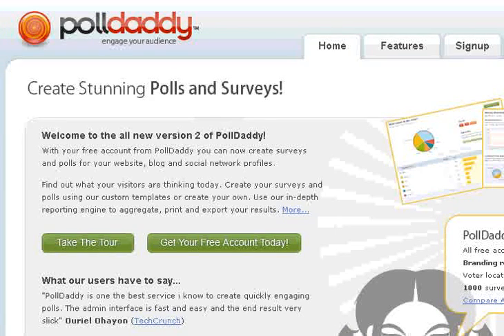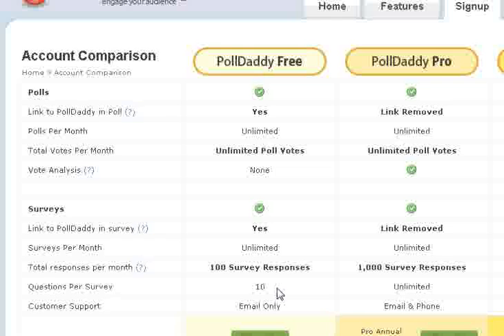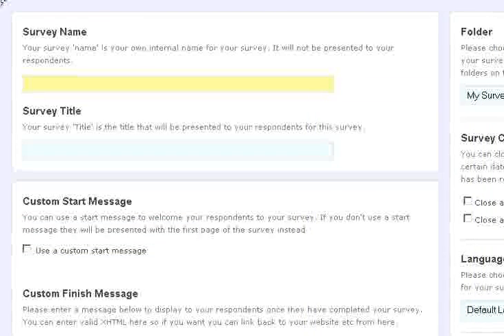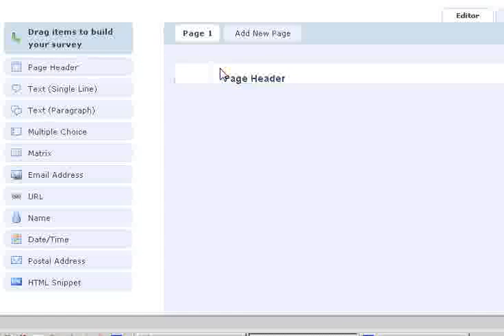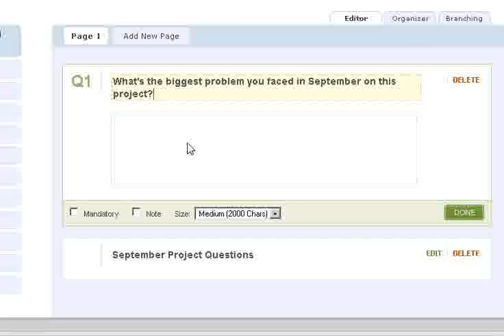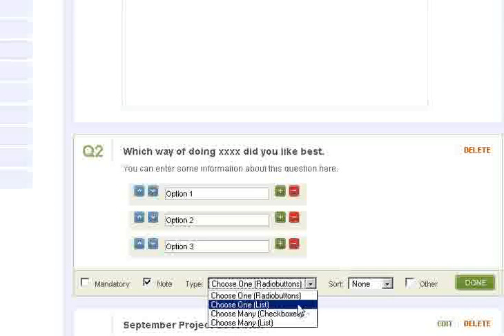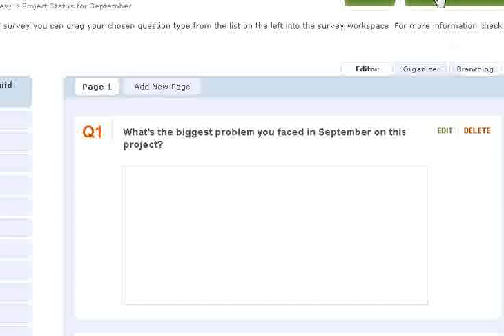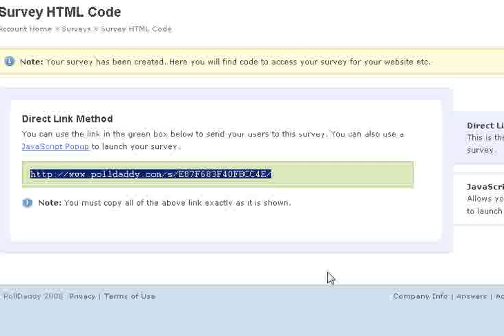pmstudent project management survey tutorial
Video tutorial from pmStudent.com about how to use free survey and polling sites to improve communication with your project team.